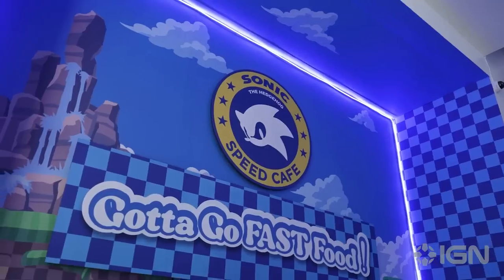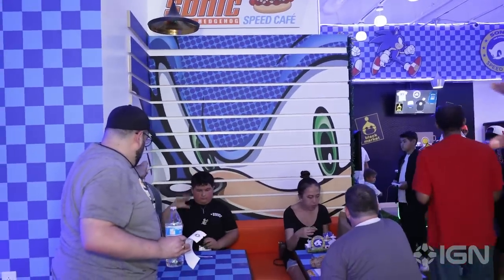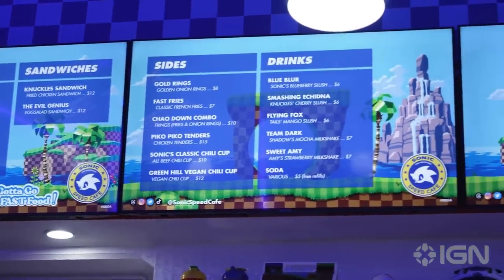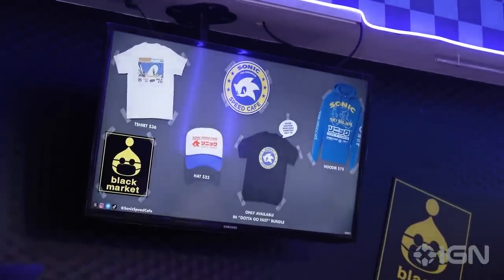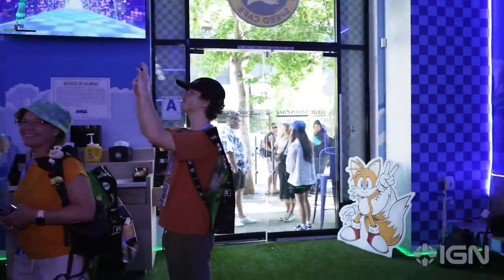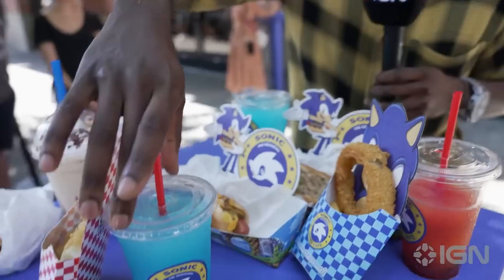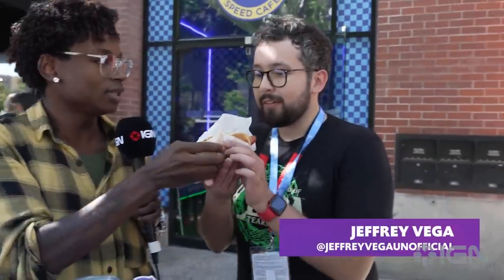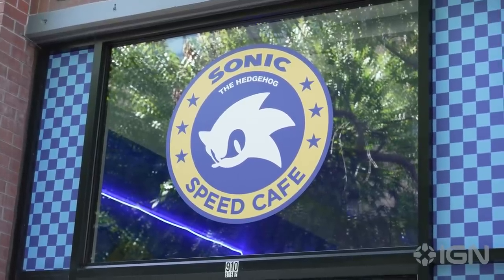We Ate at the Sonic the Hedgehog Restaurant | Comic Con 2023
From Sonic's Classic Chili Dog, to Knuckle's Sandwiches, we took a trip to the Sonic the Hedgehog Restaurant at Comic Con to explore everything they had on the menu.